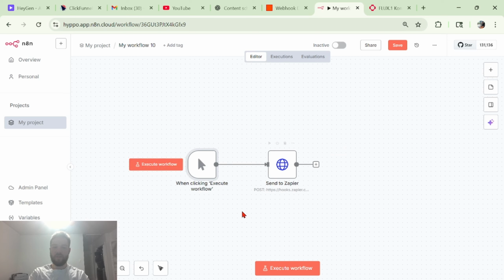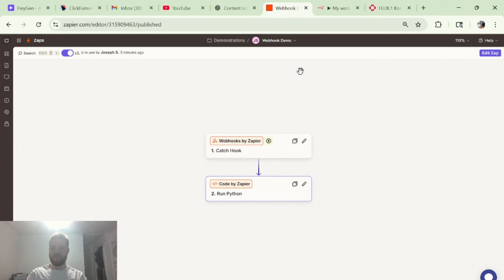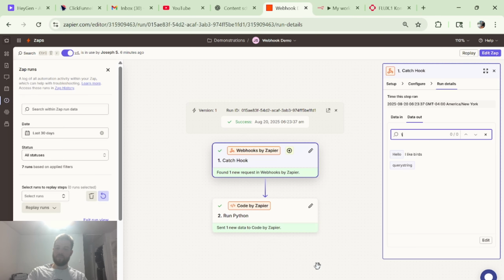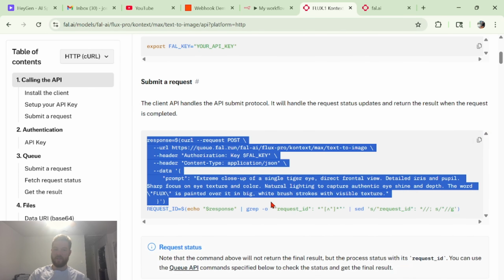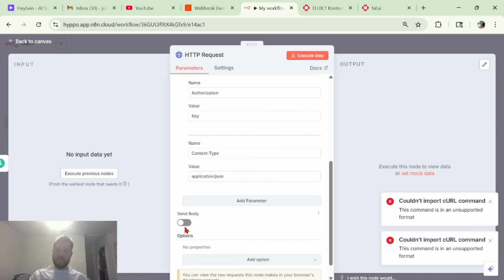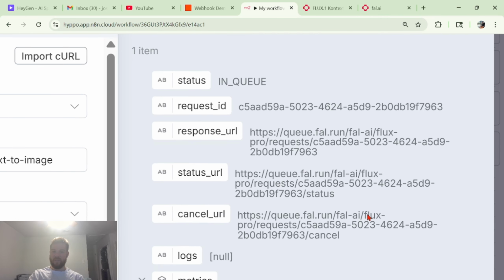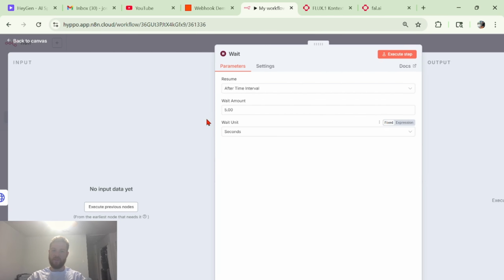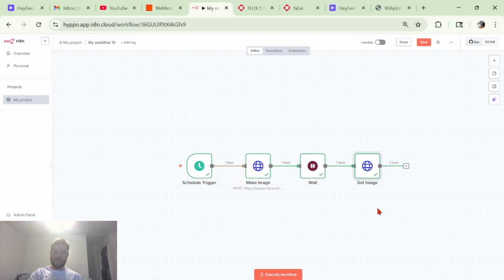N8n HTTP Request Nodes (Easy Tutorial)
In this video, I’ll show you how to use the HTTP Request node in n8n—step by step, super simple! 🚀
Perfect for beginners who want to learn automation without the confusing tech talk.

If you want to save time, grow faster, and make your work easier with automation, this tutorial is for you! 💡